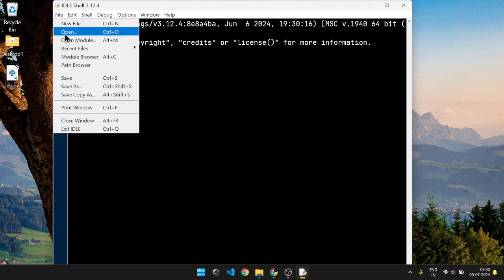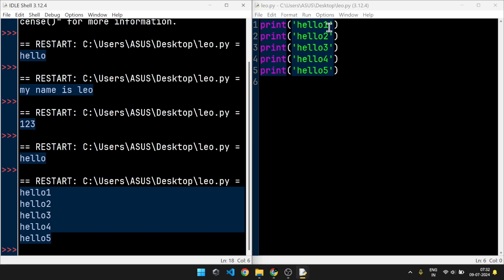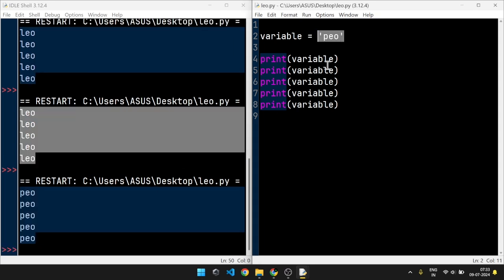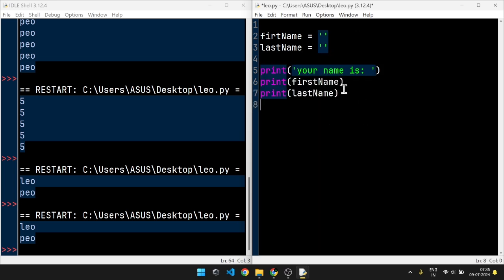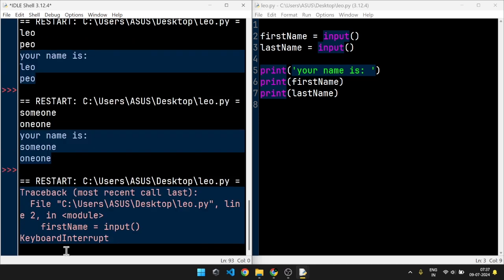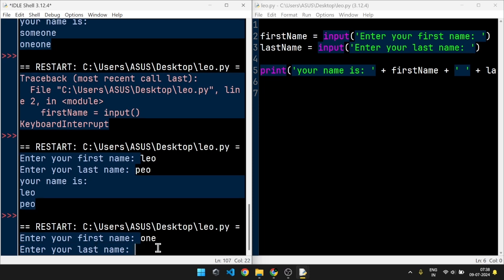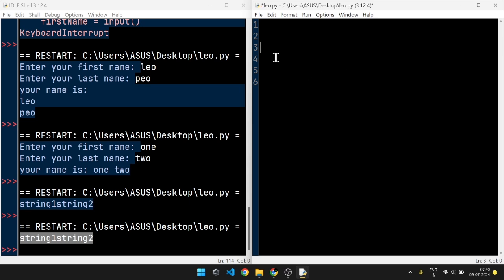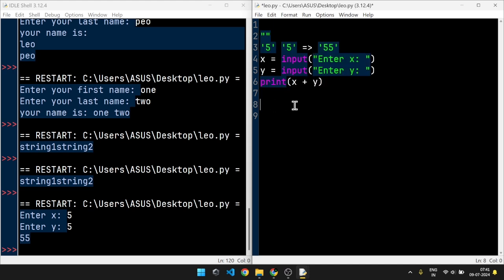Python Tutorial for Beginners: Variables, Input, and Output | Video 2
Welcome back to our Python tutorial series! In this second video, we'll dive into the basics of Python programming by covering variables, input, and output. These are fundamental concepts that will set the foundation for your Python programming journey.